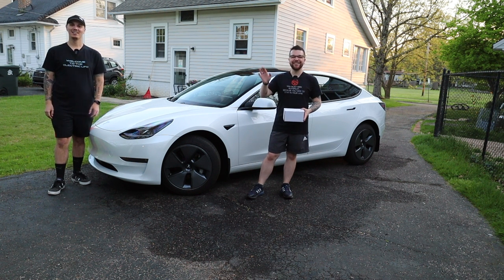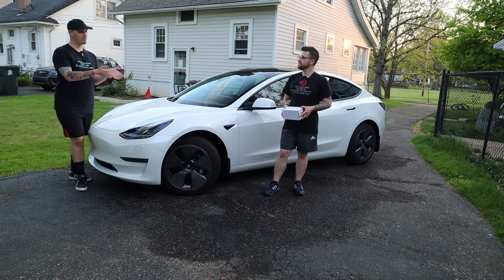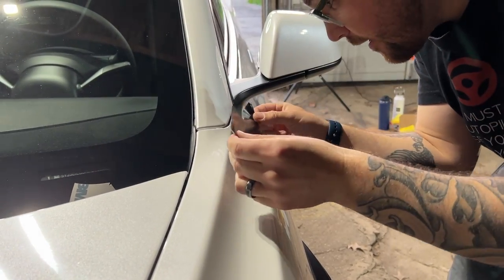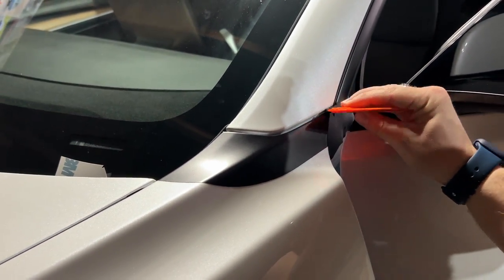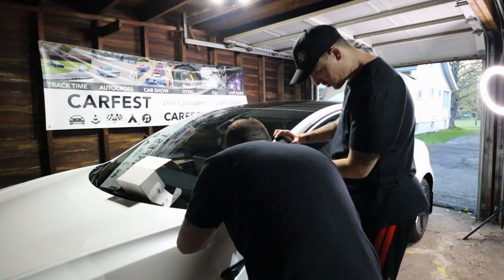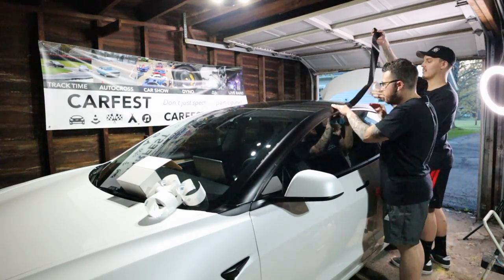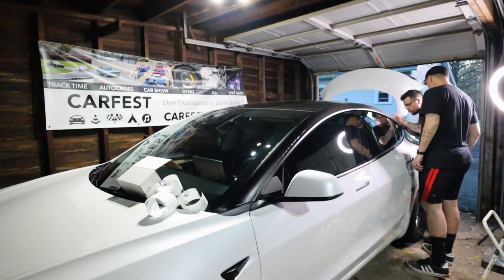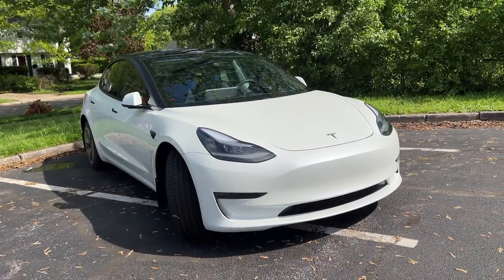How to Install Tesla Model 3 Pillar Delete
Today we are installing our favorite aesthetic accessory from TESBROS for our Model 3! We are installing the Satin Black Pillar Delete from TESBROS. We will walk you through the steps of how to install Satin Pillar Delete for your Tesla Model 3.

Shout out to our Patron, Todd Boley, for helping fund our creative journey and aspirations with Electric Vehicle education!